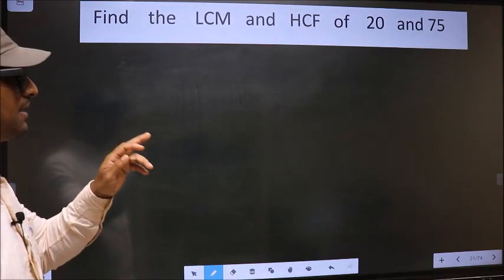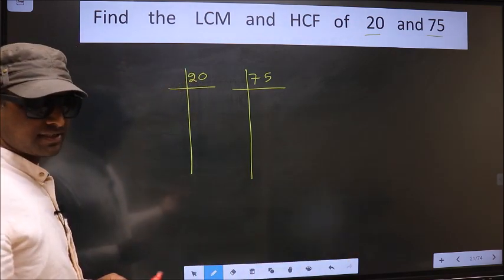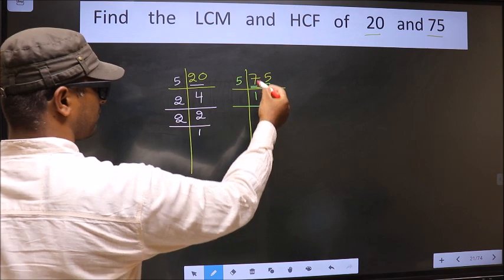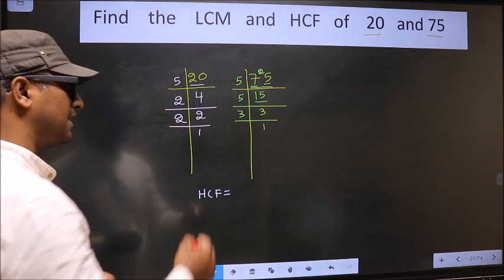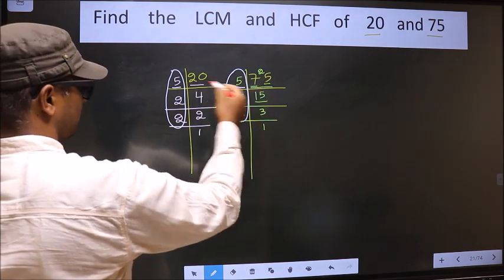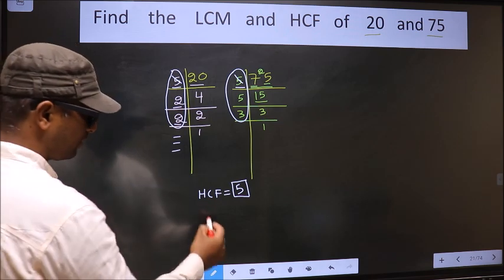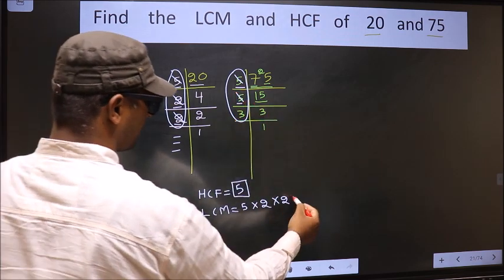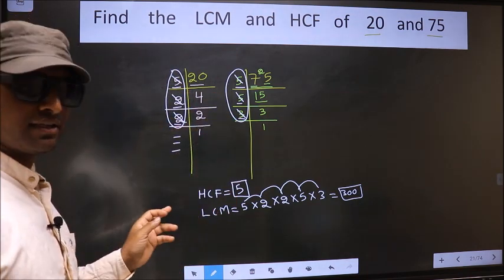LCM and HCF of 20 and 75